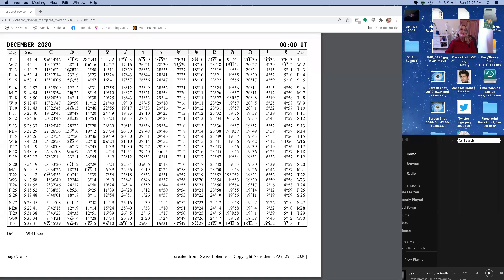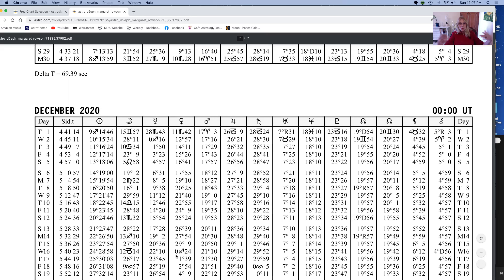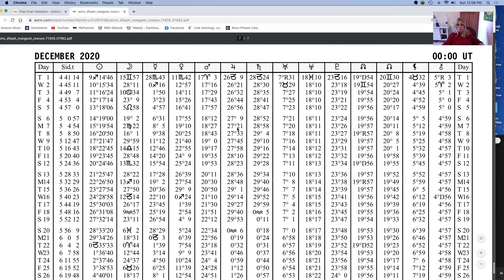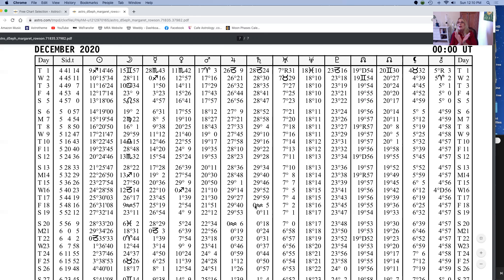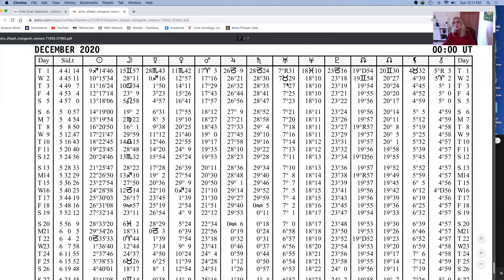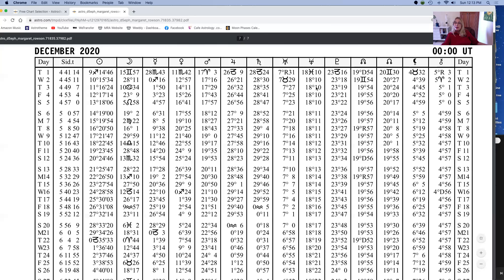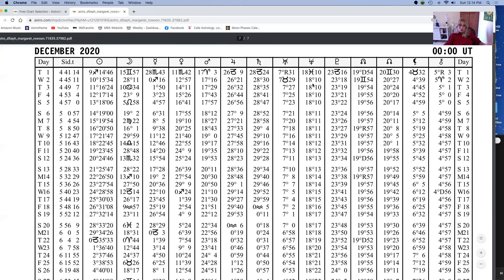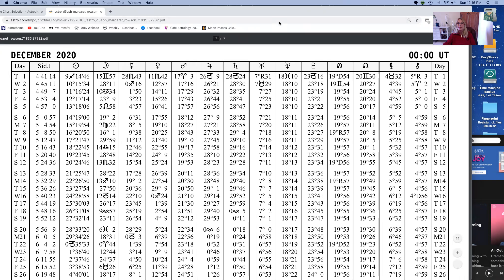December 2020 Transits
December 2020 Ephemeris Transits